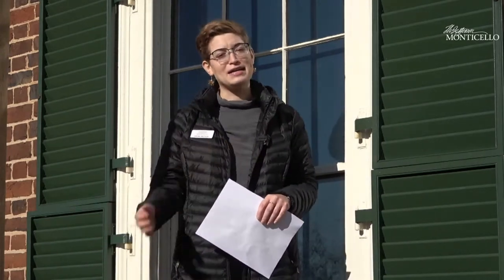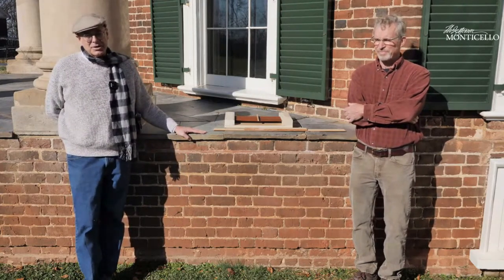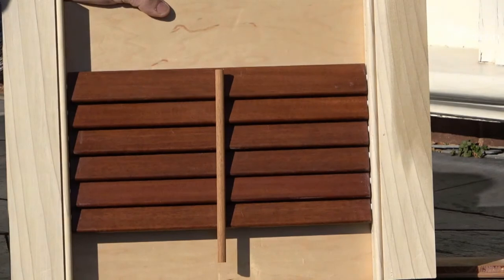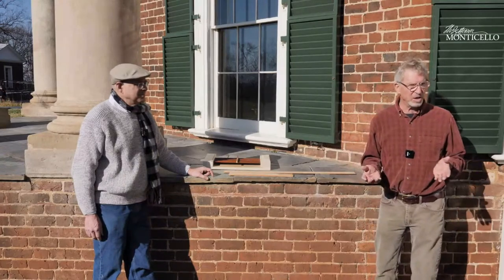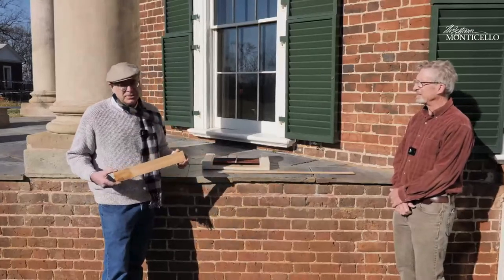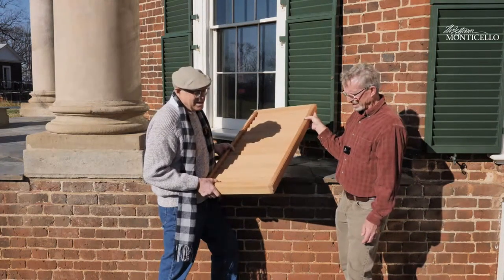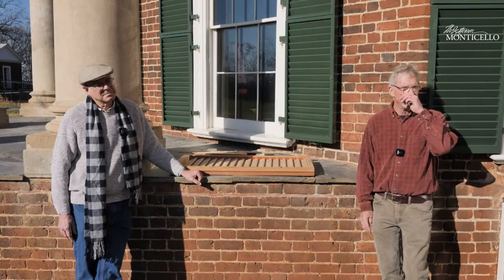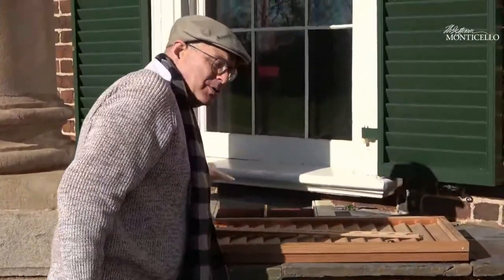Restoration at Monticello: Gaston & Wyatt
From the first bricks laid by enslaved workers in 1768 and continuing on to the present day, highly skilled craftspeople have built, re-built, maintained, and restored Monticello.

An important partner in our restoration efforts over the past forty years has been architectural millwork firm Gaston & Wyatt. Immensely talented and able to painstakingly recreate long-lost historic features, Gaston & Wyatt has worked closely with our historians and outside architects to ensure that Monticello restoration projects meet the highest standards.

Join us on Tuesday, December 8, at 1:00 p.m. EST for a special live Q&A with Gaston & Wyatt craftsman Charles Morrill and former Monticello Director of Restoration Bob Self. We’ll discuss the firm’s work at Monticello and the 2014 recreation of Thomas Jefferson’s exterior louvered blinds—a key aspect of Monticello’s unique architectural heritage.